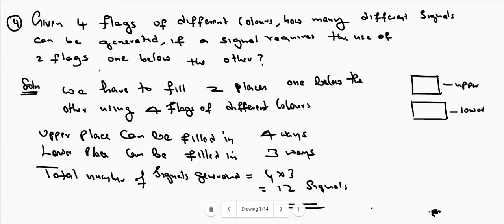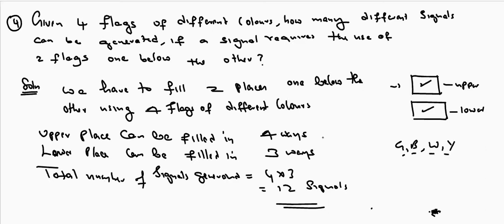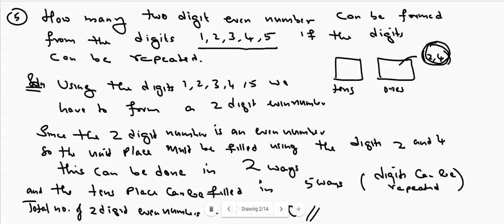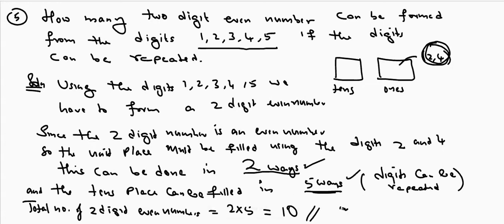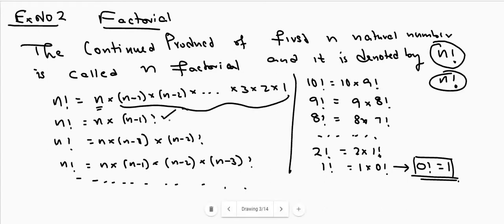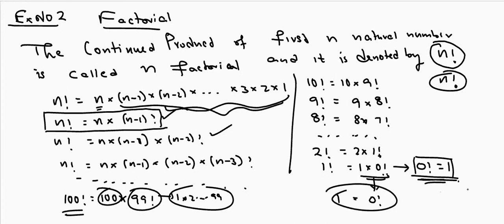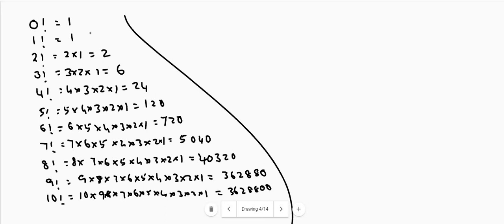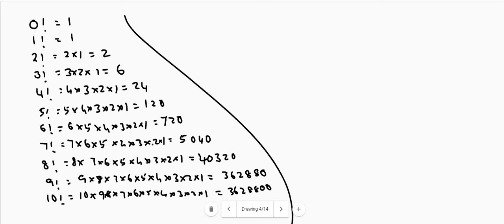class 11 maths module 2